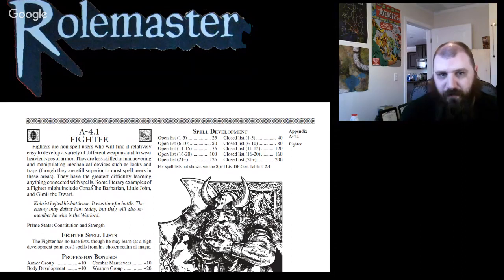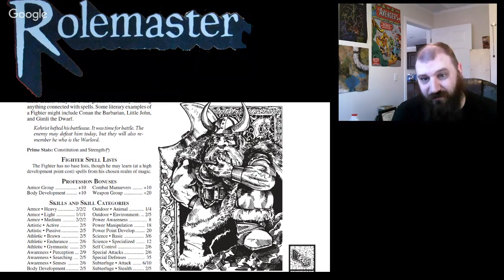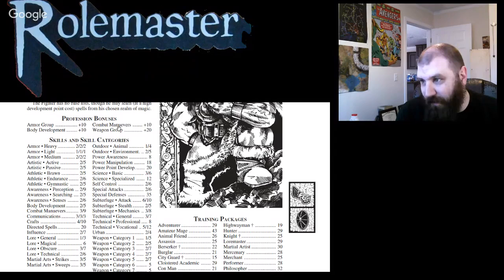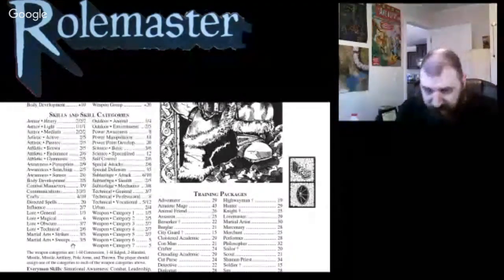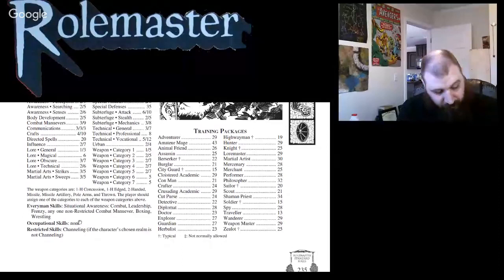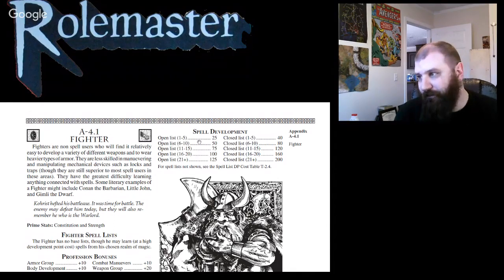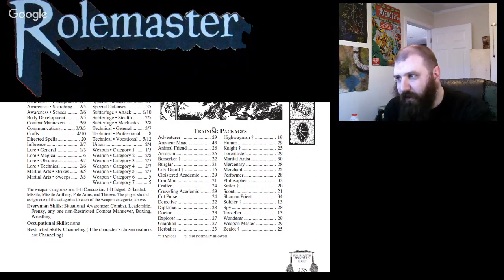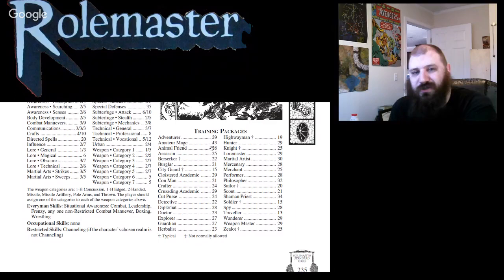RMSS Trade School...A Look at Classes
A look at how to read a class for RMSS!